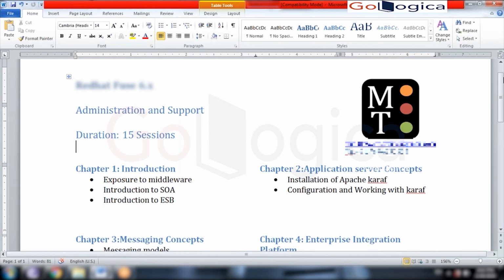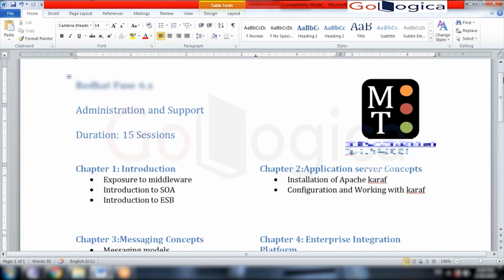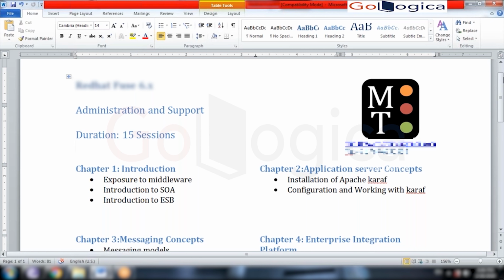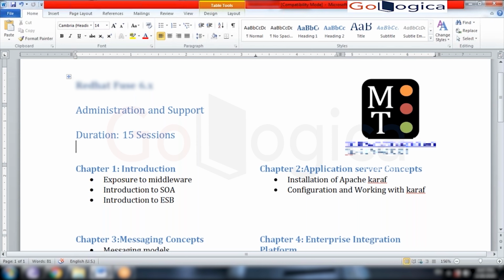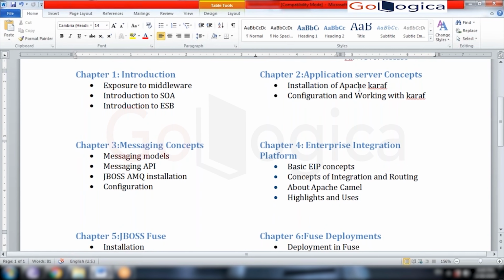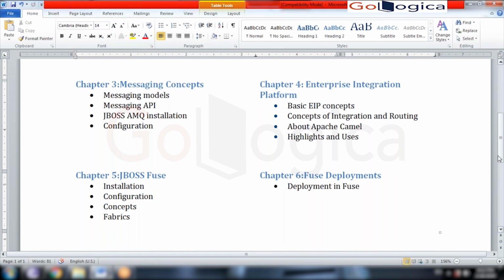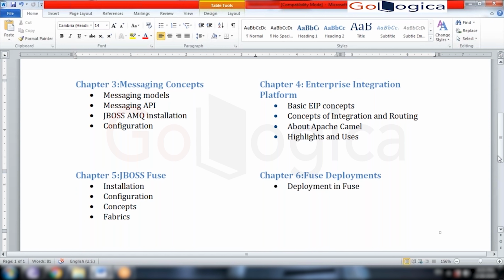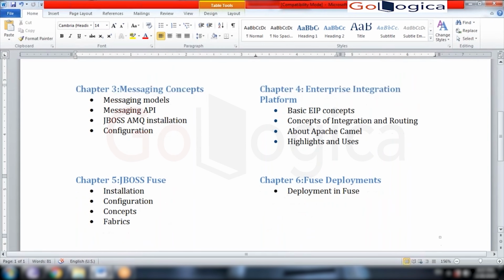Fuse ESB Demo Session || Fuse ESB Certification || Fuse ESB Course || GoLogica Fuse ESB Training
Fuse ESB Demo Session || Fuse ESB Certification || Fuse ESB Course || GoLogica Technologies Pvt Ltd || GoLogica Fuse ESB Training

“Seamless Integration Unleashed: GoLogica Fuse ESB Demo Session!"

Description:
🌐 Ready to elevate your enterprise integration game? Join GoLogica's exclusive Fuse ESB (Enterprise Service Bus) Demo Session and explore the power of seamless integration with Fuse, the open-source ESB that connects applications, services, and systems effortlessly! 🚀

🔍 What is Fuse ESB?
Fuse ESB, or Enterprise Service Bus, is a powerful integration platform that enables the seamless flow of information between diverse applications and services. Whether you're an IT professional, system architect, or tech enthusiast, this Demo Session is your gateway to understanding the capabilities of Fuse ESB.

🚀 Why Fuse ESB with GoLogica?
At GoLogica, we're committed to staying at the forefront of technology, and Fuse ESB is a game-changer in the world of enterprise integration. Our expert trainers will guide you through the intricacies of Fuse ESB, showcasing its features, applications, and how it transforms the integration landscape.

📚 Key Session Highlights:
Introduction to Fuse ESB: Understand the fundamentals and importance of enterprise integration.
Key Features: Explore the advanced features that set Fuse ESB apart in the industry.
Applications: Learn how Fuse ESB streamlines the flow of information between applications and services.
Live Demo: Witness the practical application of Fuse ESB in real-world scenarios.

🔧 Hands-On Experience:
Immerse yourself in a live demonstration of Fuse ESB, where you'll witness the platform's capabilities in action. Gain practical insights into how Fuse ESB simplifies complex integration challenges.

🌟 Why Attend?
Explore how Fuse ESB transforms enterprise integration processes.
Witness the power of seamless information flow in real-world scenarios.
Learn about the practical applications of Fuse ESB for streamlined operations.

Don't miss this opportunity to explore the future of enterprise integration with GoLogica! Elevate your understanding and harness the power of Fuse ESB for efficient and seamless information flow.

👍 Enroll for GoLogica Fuse ESB Training